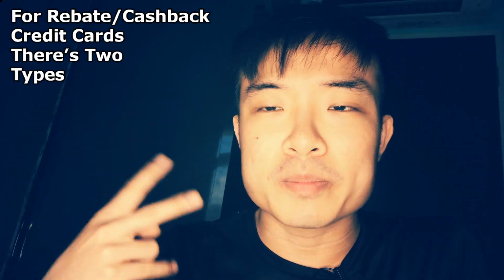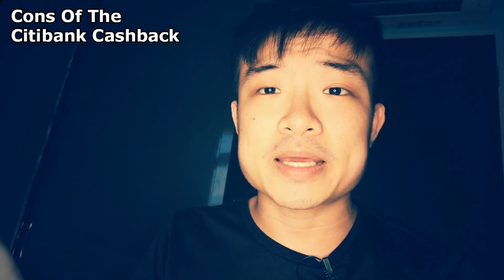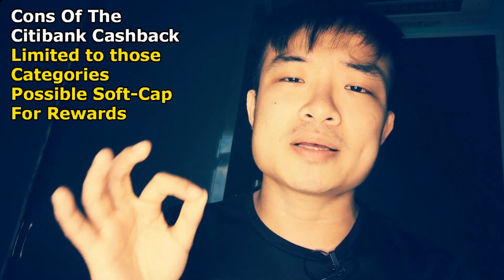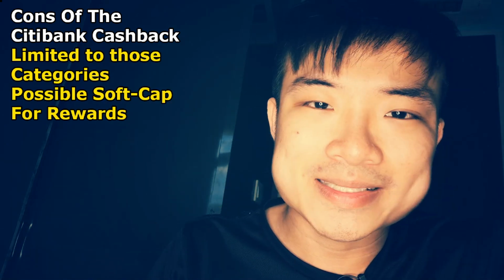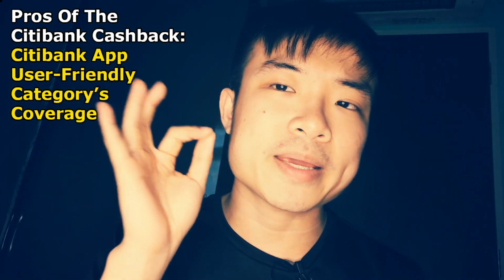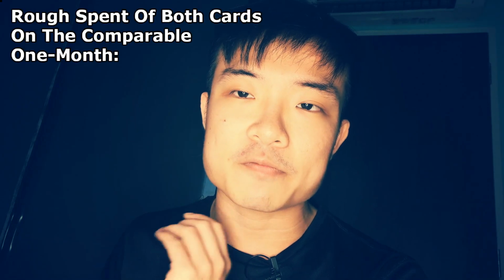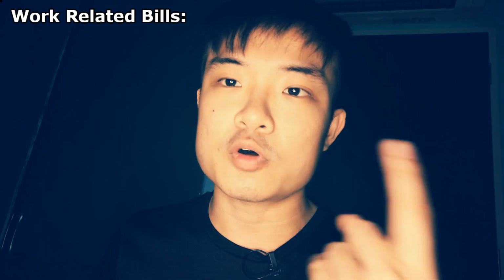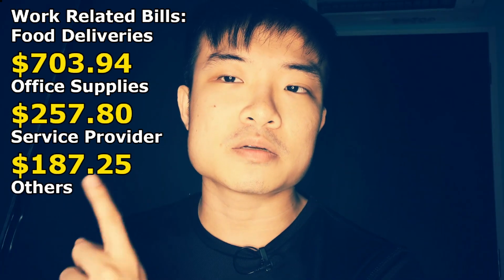Citibank Cashback Credit Card 2020 Singapore Comparison on my Previous best cashback credit card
IN the last upload on Monday I've shared that the BANK paid me $53.58 totals in reward for charging $751.31 to my MayBank Family and Friends' Credit Card. The comments seems to be asking more for a comparison on my Previous favorite cashback credit card, the Citibank Credit Card.

Statement Timestamp 6:12 and 6:21

Hello Calebby here, today we shall be touching on the comparable month's statement for my Citibank Cashback Credit Card against the MayBank Family and Friends' Credit Card. First, let me explain for anyone unaware here, then I will move on to the statement. Now this Citibank cashback credit card is a good 8% cashback card, as previously by charging everything to just this one card, I was able to get back in cashback or rebates for my spending about 3 to 5%. Which was between $40 to $50 on average every month. The only limitation after owning it for a year was their soft cap to each of their 3 categories. So if you are new here and not aware, the 3 categories are Groceries, Dining, Petrol. Each are cap at $25 per month. Meaning optimally, I should not charge more than $312.50 into each category. So if done optimally a spending of $937.50 would be able to net me $75 cashback. this is best case scenario. For the MayBank one. also a 8% cashback credit card, cons between that and the Citibank one was, first of all, the app. Citibank one is more user-friendly, more intuitive if you will. Could be bias-ness as I had used the Citibank one for more than a year. So should be more used to its features etc. Other than that, MayBank's trumps Citibank's one in that it gives the 8% cashback with a cap of $80 on ALL the selected merchants.

So in the comparable month, 5th March to 5th Apr billing cycle, I've charged a total of $1527.91 to the Citibank cashback credit card, of this, i was given rewards in total of $30.30. Which is 1.98% cashback, nearly 2% but not there yet. If we lay this and the MayBank one side by side. It would mean in total, I had charged a total of about $2,279 across both cards over a roughly similar 1 month period. And the rewards gotten are $83.88. Which would be a total cashback rate of 3.6%. Before you compare this to my 1 year Citibank cashback rate and come with the conclusion that I had not increased the rate at all. I just spent more to get more rewards - Nah, I had not increased my spending or not really. If you read the print for this and the last MayBank family and friends' statement, you would notice a bunch of grab and foodpanda orders, their total cost would add up to be about $1000. Just from this Citibank cashback credit card alone, I've counted $703.94 of grab and foodpanda which were ordered for work purposes. So reimbursed already. Then there's also a $257.80 paid for office supplies, and $187.25 paid for other work related expenses, and lastly there's 4 other charges that are work related, 2 x 7-11 and a NTUC purchases totaling $172. So altogether. For the Citibank cashback credit card, in actual fact, only $206.92 remaining are mine. If we wna go even further, of this, $182.45 is for a friend's birthday celebration at Seoul Garden, I paid first. So this sum was divided among 5 pax. Basically Citibank Cashback Credit has only less than $50 of my own spending. And it rewarded me $30.30 for charging so much stuff to it and of cos paying them in full at the end of the cycle. Cos Never owe any bill in order for the rewards to make sense. Else it doesn't make sense to use a credit card.

Hope this is not too complicated for you. Feel free to go back to the time stamp on the statement to check I will link both that time stamp down in the description with the actual link to the Maybank video in case you would like to count the details yourself.

So in conclusion, With the new charging patterns, no increase in spending habits, I had effectively earned a cashback in the sum of $83.88. Which is waaayyy more than I ever could have with just either cards. Oh, before we end off, I would also like to share that in this statement you can also notice that Citibank had waived my annual fee for the next year. I believe if i can keep using this card, they would very likely keep waiving it annually for time to come every single year. So with this done, next week we shall share some tips I've picked up to save money! So as not to miss that, like sub comment, that way when a new video is posted, it will show up at your home page, if you're busy then you can skip it, if you are free, like home based- learning or work from home/reduced working hours free, you can then check that out and see if there's anything you can pick up. Feel free now also now also to comment on any money saving tips you might have that I can maybe add to the next video.